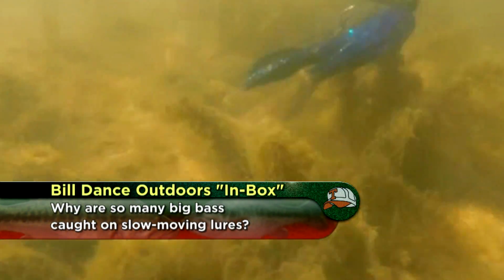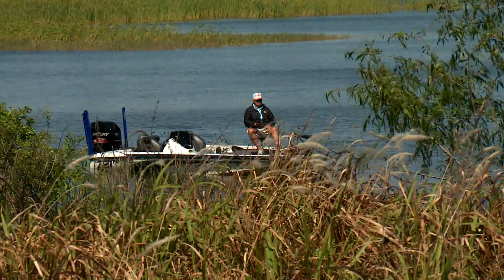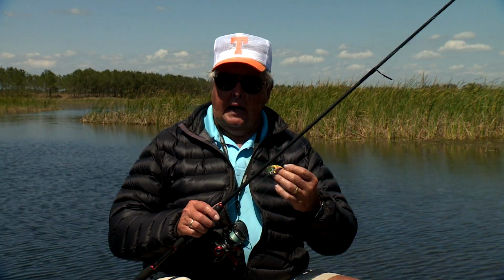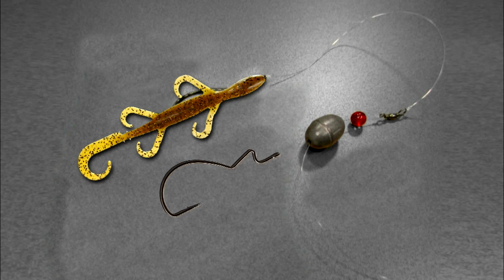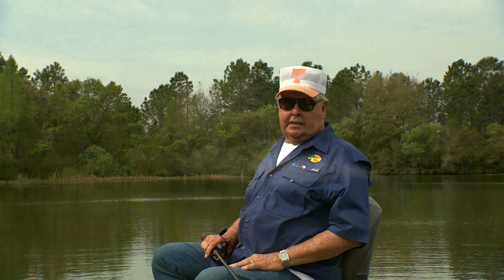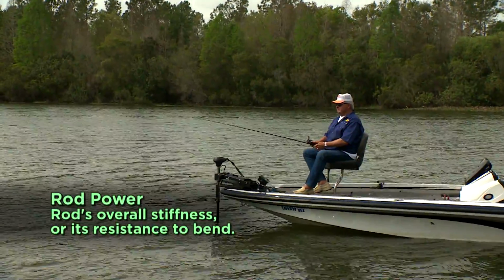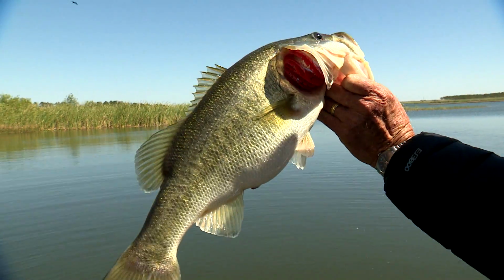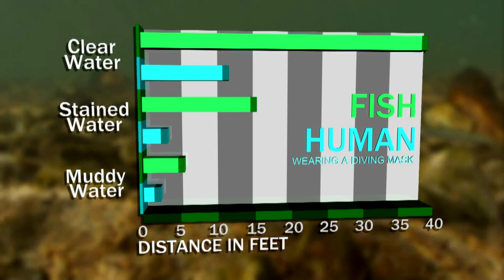May Not Be Common Knowledge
In this video, Bill answers fan questions and provides some insight that may not be common knowledge to all anglers.